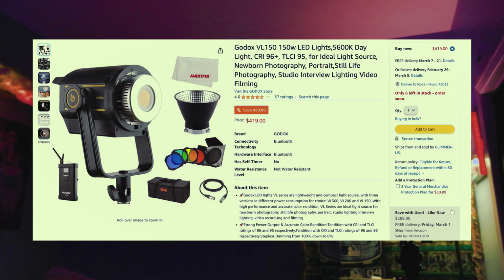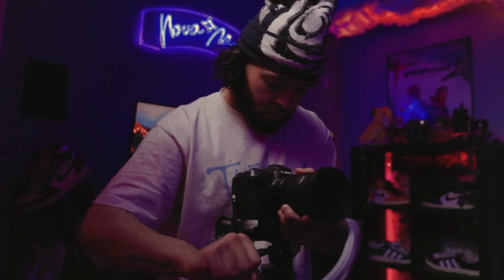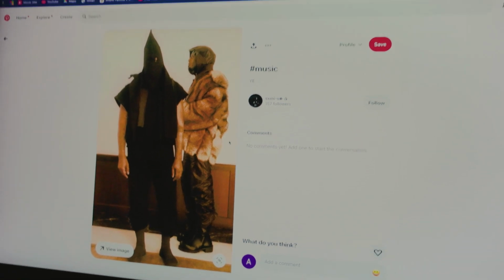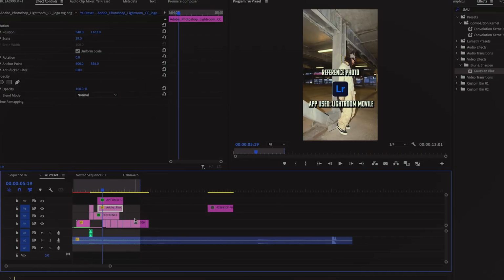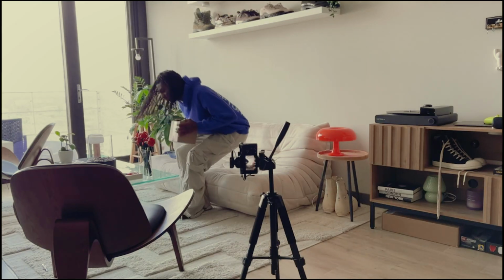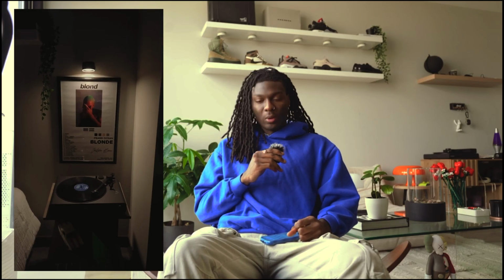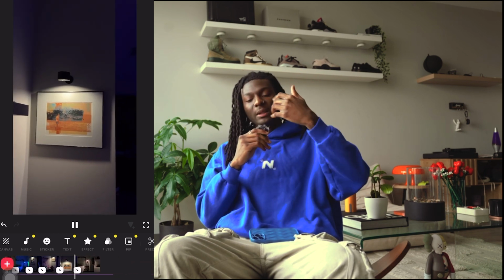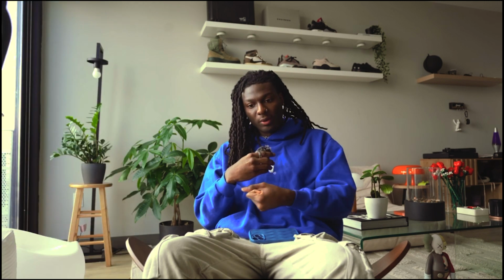How To Go Viral On Instagram / TikTok! (GET YOUR FIRST 1M VIEWS!)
If you want to grow on social media, you won't want to miss this video! Join Myself, @JonThrifts, and @ShaquilleWynter as we reveal our secret formula for creating viral content on platforms like TikTok and IG Reels.

We'll share our top tips and techniques for creating engaging and shareable content, as well as tips for creating quality content on social media. Don't miss out on this valuable advice from two successful social media stars and myself!!

Gear I Use To Film My Content

(Light Setup)
Light - Godox Vl 150
Light Dome
Light Stand

(Camera Setup)
Canon Eos R Mark II
Canon RF 24-70mm F2.8
(Wide angle) Sigma 10-20mm

jonthrifts hoodiehunt shaquillewynter killedbydre amazonhome how to go viral, tiktok 2023, tik tok, how to create tiktoks, how to edit tiktoks, jon thrifts, shaquille wynter, shorts, ig reels, tiktok growth,instagram growth , how to make viral content , how to create viral content, how to grow on instagram, how to grow on tiktok, tiktok strategy, how to get views on tiktok, tiktok algorithm, youtube shorts, tiktok growth hacks, tiktok growth strategy, how to go viral on tiktok fast